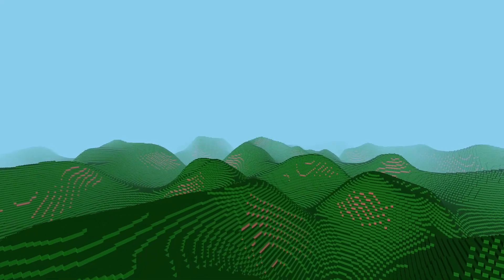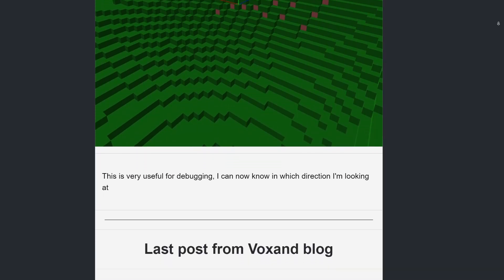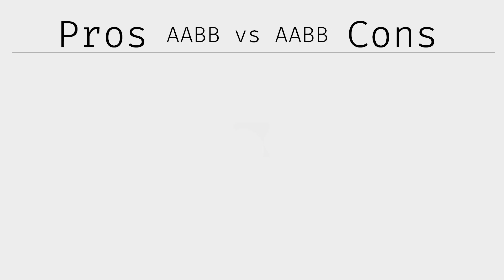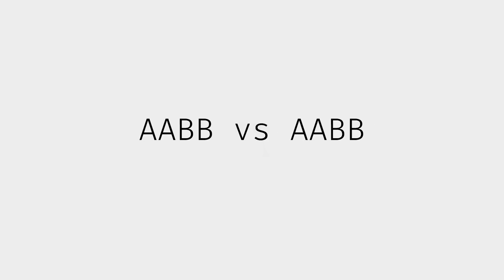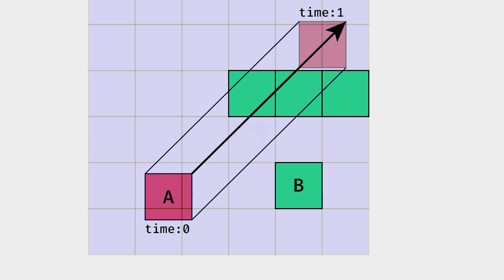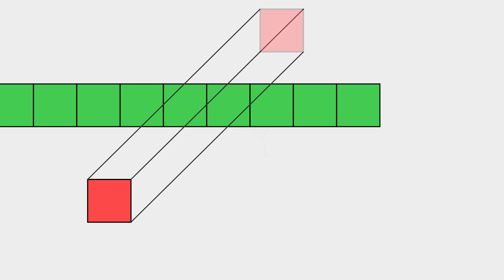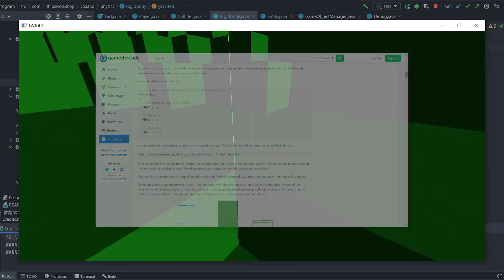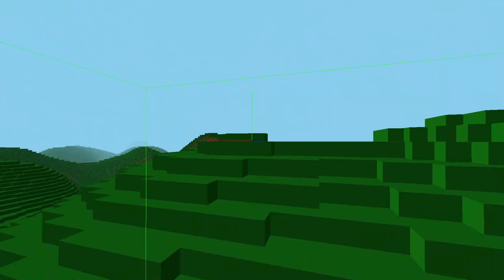Implementing collisions from scratch! Indie Game Devlog #5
Hi everyone, welcome to this new devlog of Voxand, my open-world voxel sandbox game! I finally got collisions to work, and the video is here! This wasn't a piece of cake, and now I still have to focus on gravity, auto-climbing one block, and entity vs entity collisions. As I stated at the end of the video, I'm working on a free tutorial on implementing a simple voxel physics engine.

Every Monday, I'm releasing a blog post on Voxand's website, where I explain what I did during the past week, and explain stuff I don't in the videos! Also, I recommend subscribing to the newsletter: every week when a blog post is available, I'm sending a 1 minute summary of what I did, with pictures and a link to the blog post.